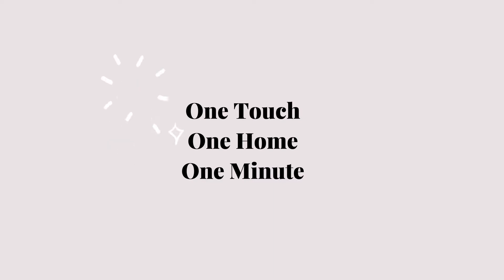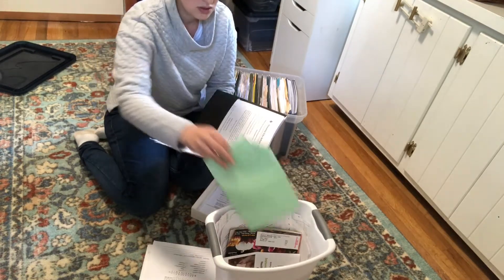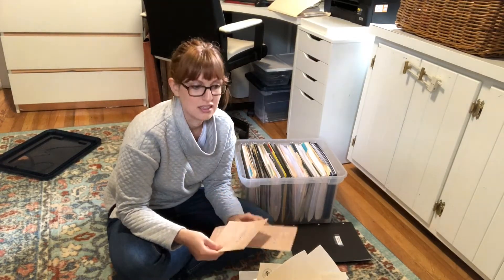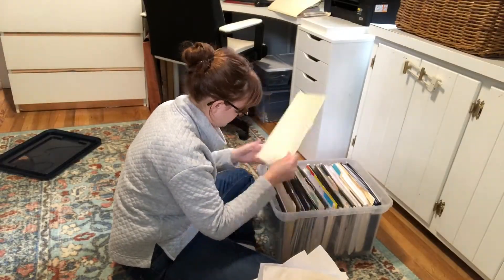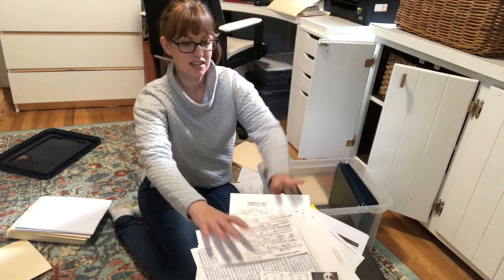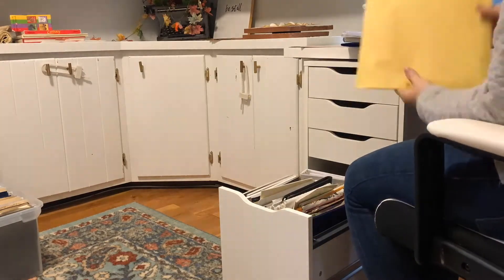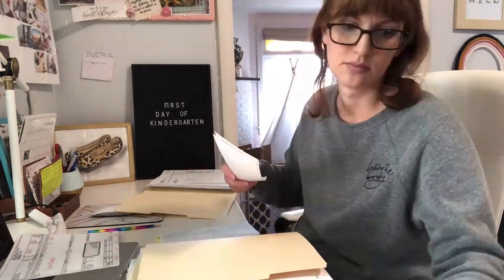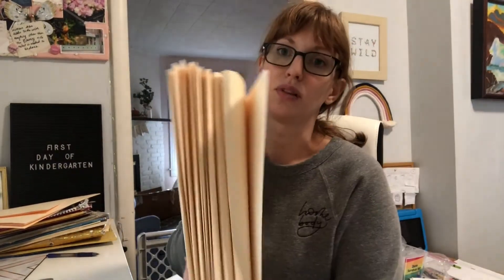3 SECRETS TO ELIMINATE PAPER CLUTTER ONCE FOR ALL | Sort and file papers withme! Organizing Tips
3 SECRETS TO ELIMINATE PAPER CLUTTER ONCE FOR ALL | Sort and file papers withme! Organizing Tips

Many of us have formed bad habits around how we handle paper. Keeping every receipt. Dropping the mail on the nearest flat surface. Piling the papers that need to be filed in a “to file” pile. Piling the papers we need to act on in another pile.

- My favorite organizing products from Amazon

\\ABOUT
I’m Emily, and I create videos helping busy-at-home mamas find freedom from clutter, confidence in your home and pursue your God-given calling. From surviving to thriving!

\\FAVORITES

ThreadUp is the world's largest consignment store! Get $10 credit when you use this

One of my favorite ways to learn is by taking Skillshare courses. I've taken classes in painting, photography, Instagram, and more.

\\MUSIC DETAILS
"Rain" by Enine and JayJen